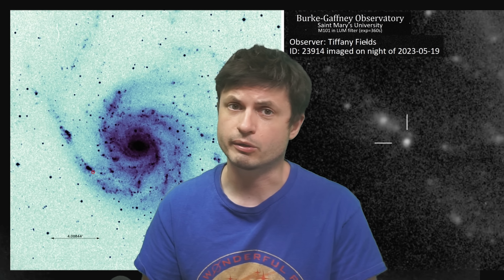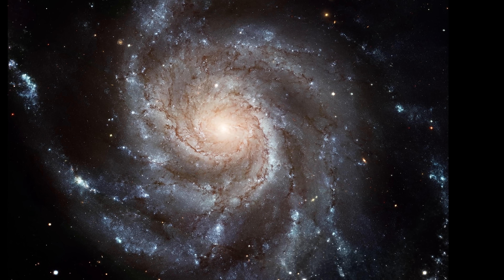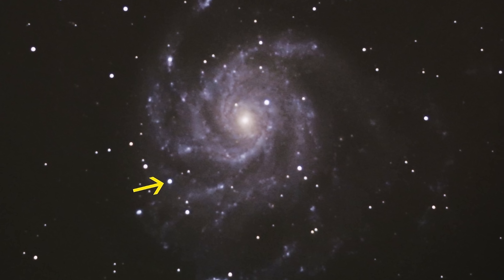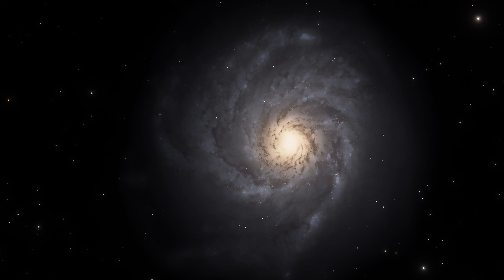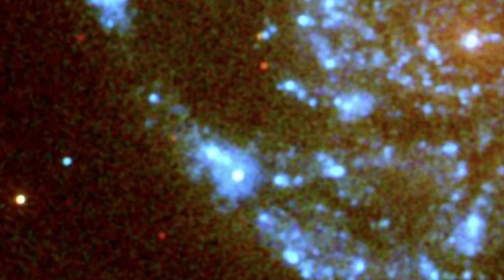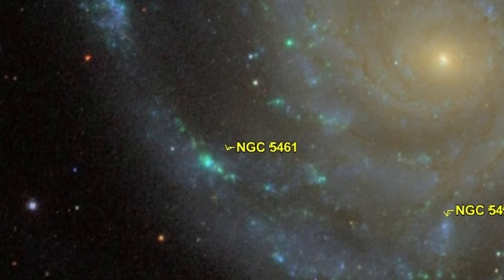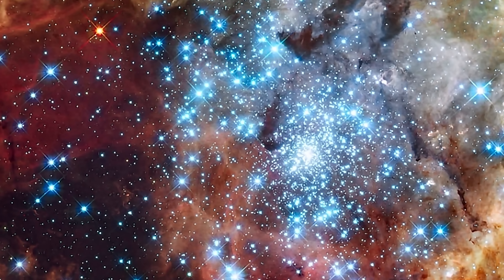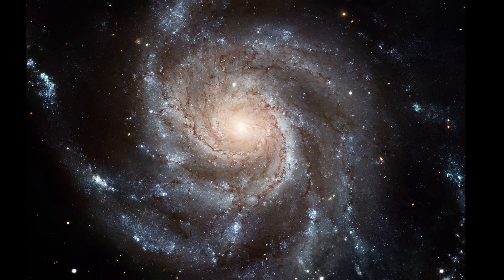Supernova of the Decade Is Here! Star Just Exploded in Pinwheel Galaxy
Hello and welcome! My name is Anton and in this video, we will talk about a recent supernova from a nearby galaxy

Images/Videos:
Patrick Wiggins (University of Utah)